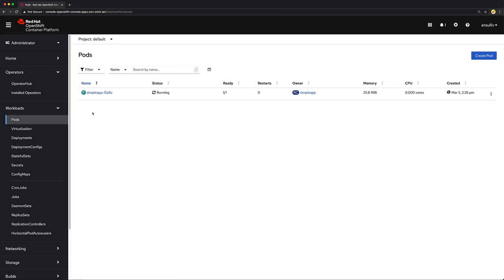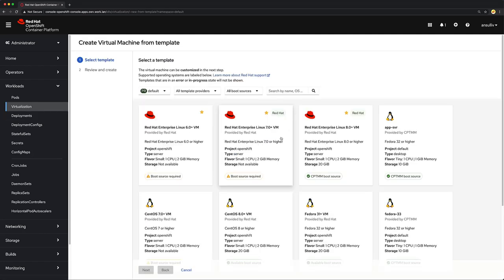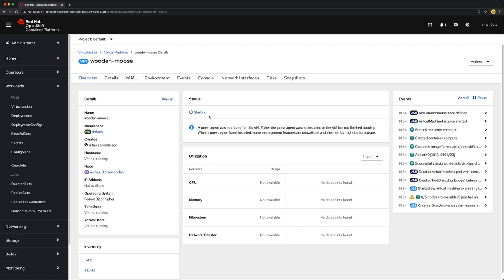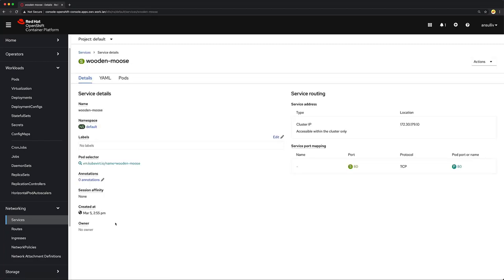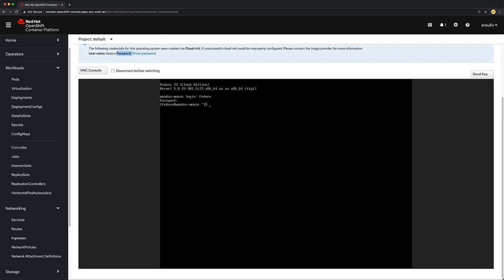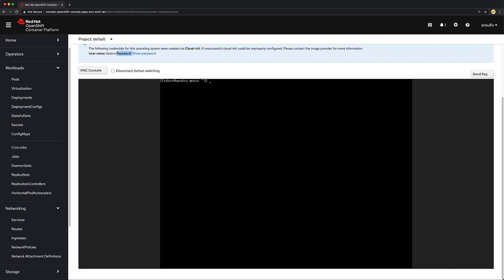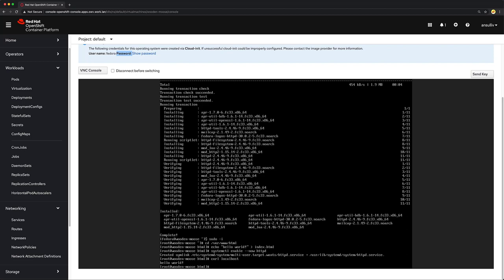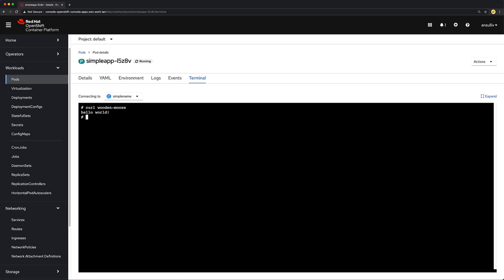Red Hat OpenShift Virtualization - Connecting VMs and Pods using the SDN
Virtual machines deployed to Red Hat OpenShift have the option of connecting to the SDN and utilizing the SDN functions the same as Pods. This means they can communicate with other Pods using Services and have Services describe how to access the virtual machine’s applications.

This video demonstrates connecting between Pods and VMs across the Red Hat OpenShift SDN, showing that whether in a container or a virtual machine, applications can seamlessly communicate when co-hosted in Red Hat OpenShift.